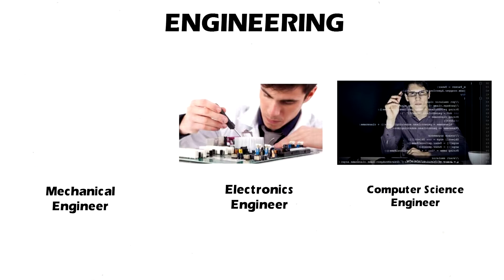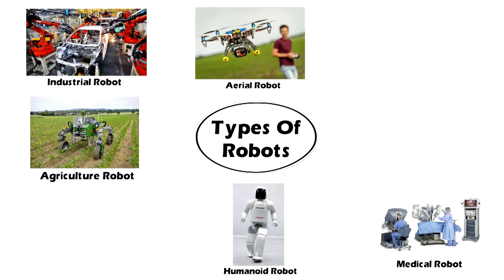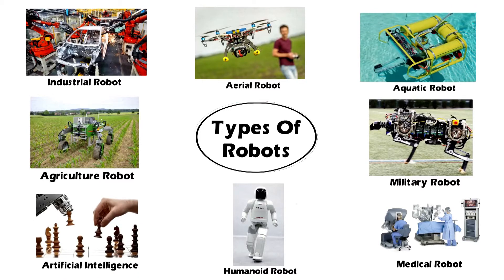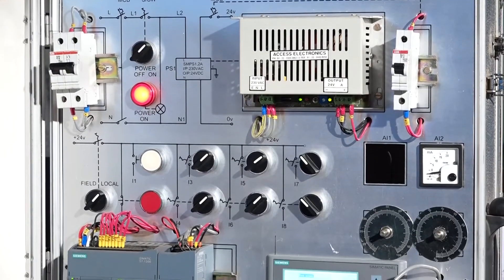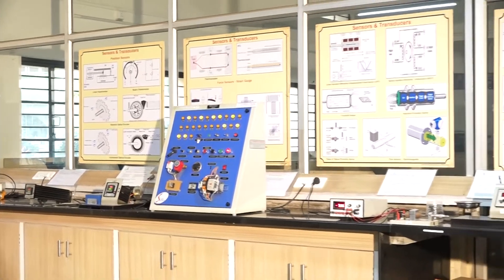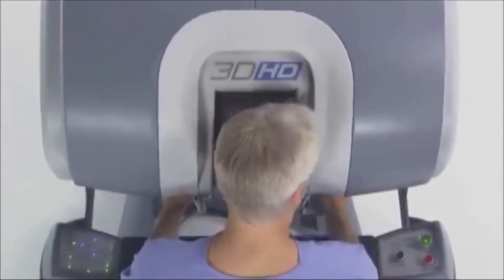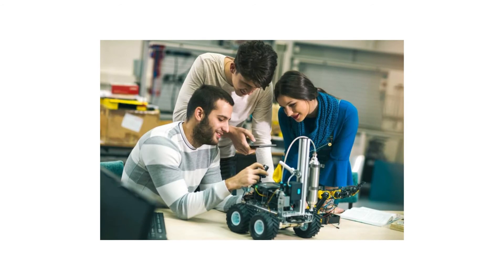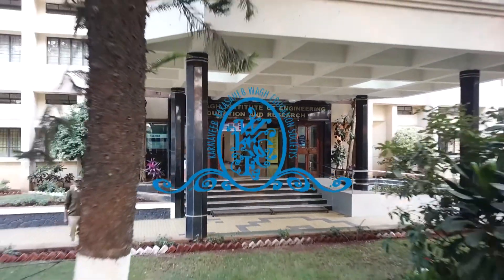kkw robotic film new